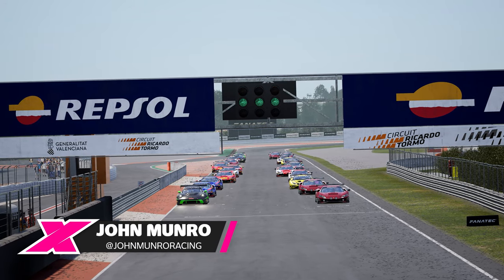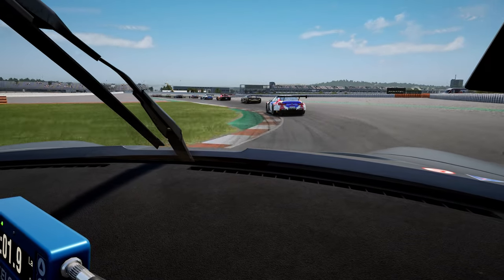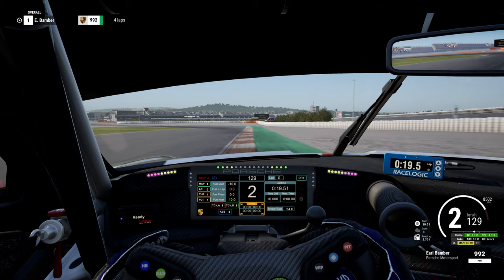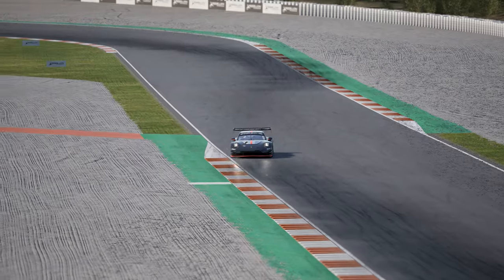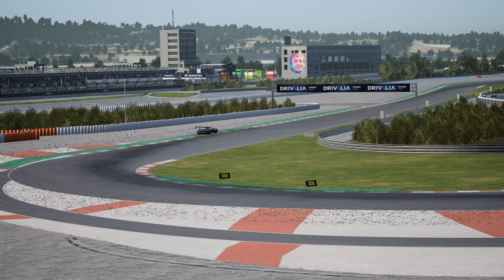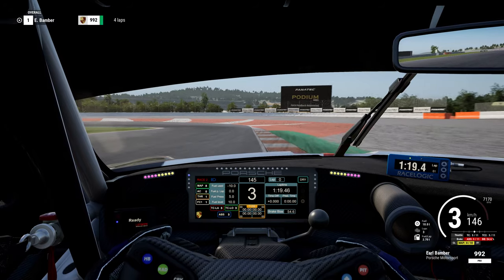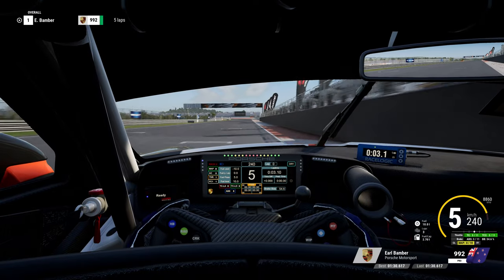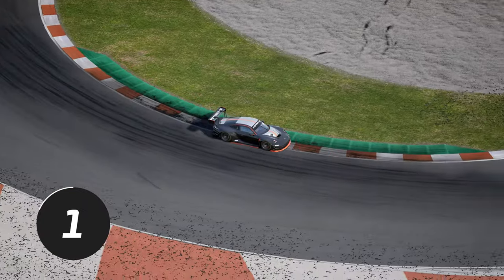How to go FASTER at Valencia in ACC! (includes setups for all 3 new cars)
Have you picked up Assetto Corsa Competizione’s 2023 GT World Challenge DLC pack? Struggling to master the twists and turns of Valencia but enjoying the sim’s v1.9 update?

Well, you’re in luck, as our very own John Munro has mastered the Spanish venue and has created another Traxion track guide, backed up by his recent victory during the official Assetto Corsa Competizione (ACC) 2023 GT World Challenge DLC Live Premiere Event against the likes of Jardier, Nils Naujoks and George Boothby.

Hop onboard with the ‘Tain Tornado’ and his trusty Porsche 911 GT3 R (992) as he talks you through the optimum racing line, even providing you with a bespoke, organically produced Traxion set-up. Now that’s service!

John will show you how to master the subtle cambers of the Circuit Ricardo Tormo and maximise your momentum through the fearsome Curva Champi Herreros, while avoiding those pesky and inconsistent track limit warnings.

To find out more about what we thought of Assetto Corsa Competizione’s v1.9 update and 2023 GT World Challenge DLC pack, check out our full review

Let us know if this track guide helped you in the comments below. And, as ever, Keep it Pinned!

PC Spec: [Intel I9 10900X, RTX 3090, 128GB Ram, 2TB Nvme SSD]